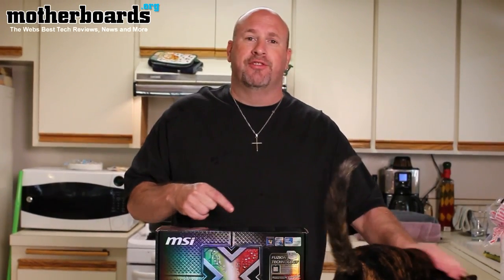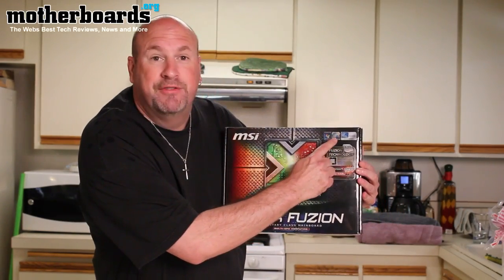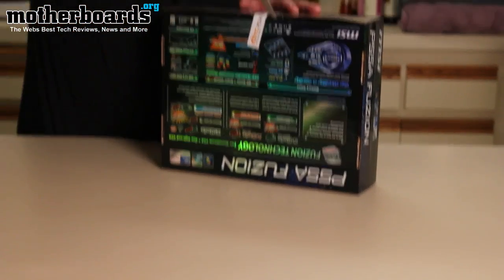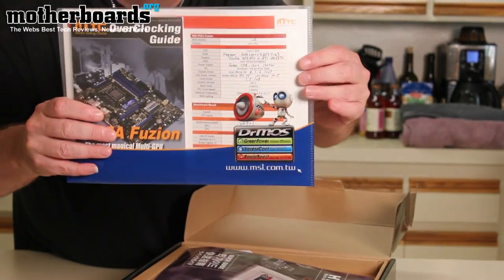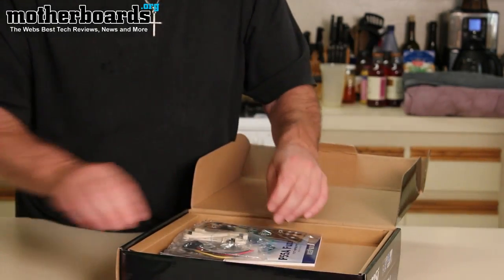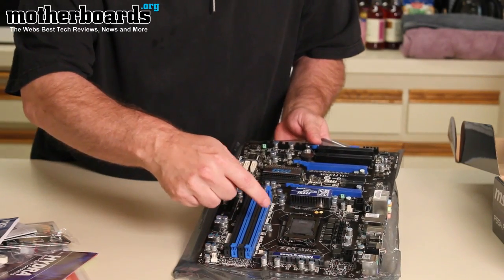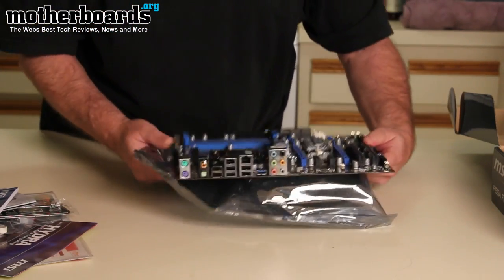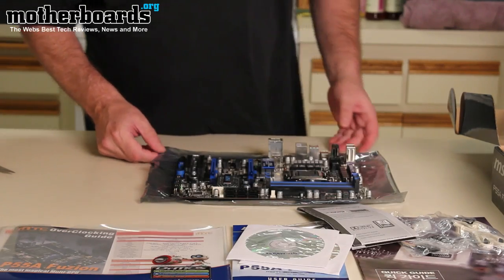MSi P55A FUZION Military Grade Motherboard Unboxing